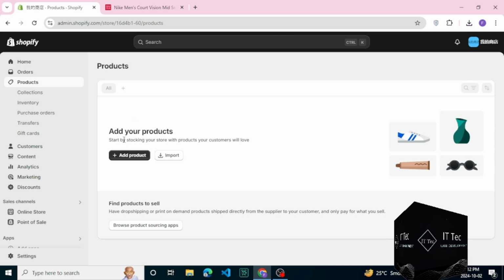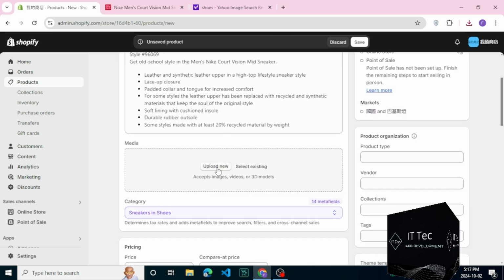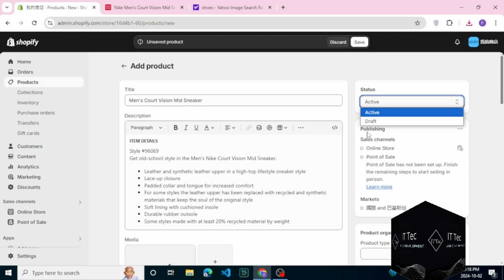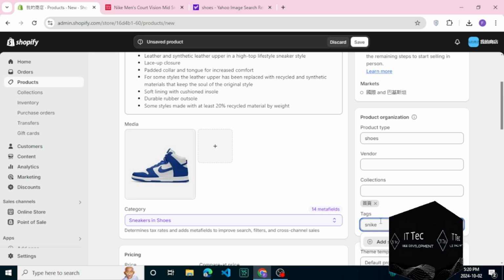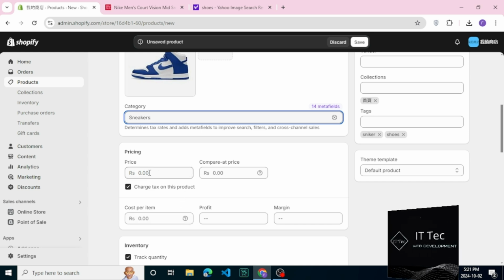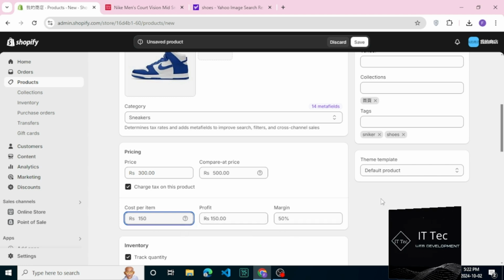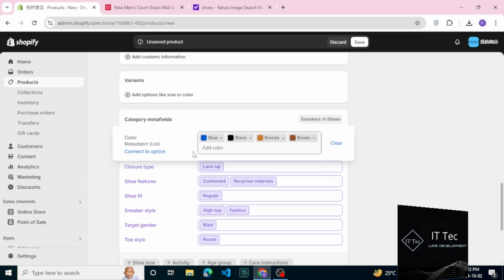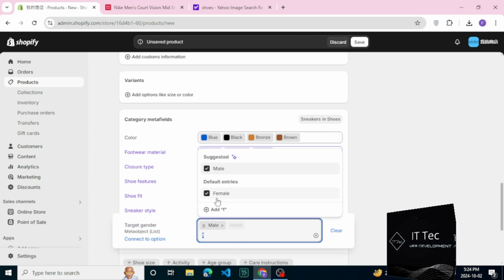Shopify Product Add to Your Shopify Store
Today we learn about shopify  product add to your shopify store

shopify add product
How to shopify add product
How to add a shopify  product to your shop[ify store
how to add product to  shopify store step by step
shopify store product add to shopify
shopify  product add shopify store
shopify  product to your shop[ify store
how to add a product to your shopify store